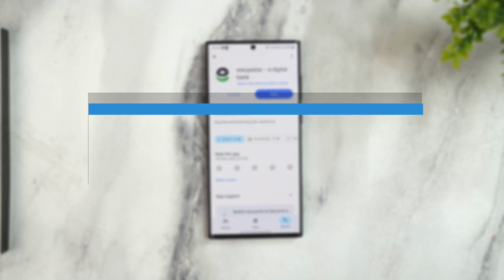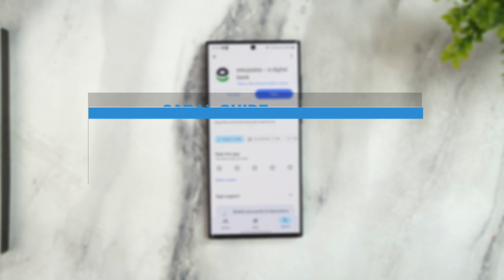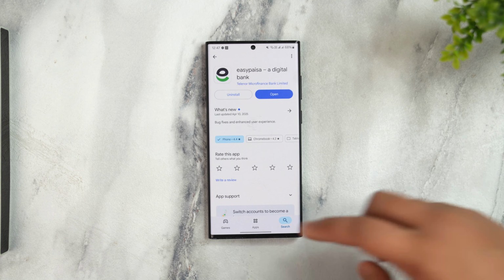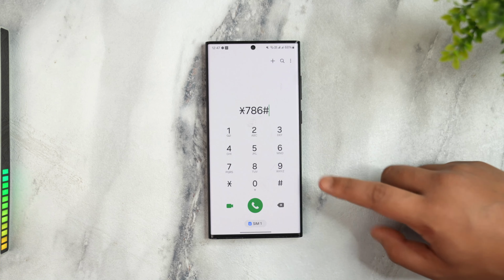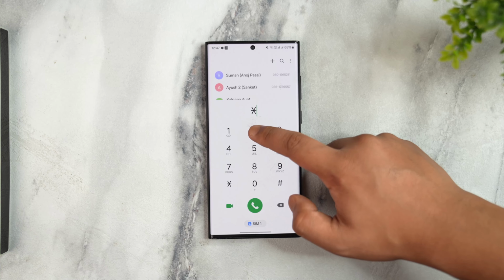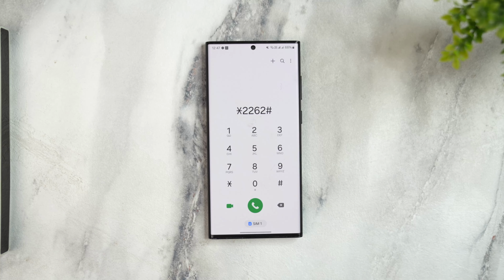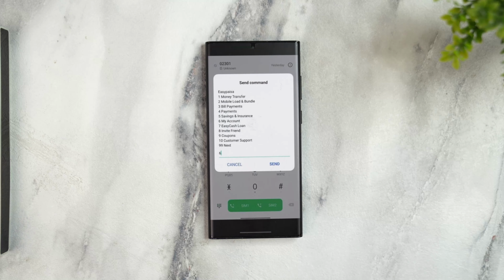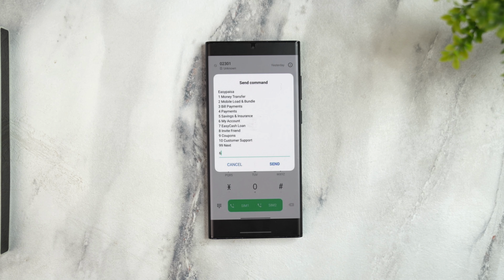How to Use EasyPaisa Without App !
Using Easypaisa without the mobile app is entirely possible and very convenient, especially for users who have feature phones or limited access to mobile data. Easypaisa offers full functionality through USSD codes, allowing you to manage your account, send money, pay bills, and check your balance directly from your phone’s dialer, without needing an internet connection.

The USSD code you use depends on your mobile network. For Telenor users, the official Easypaisa code is *786#. For users on Zong, Jazz, or Ufone, the correct code is *2262#. Simply open your dialer, enter the appropriate code, and press the call button.

Once the code is dialed, a text-based menu will appear on your screen. From here, you can navigate different options such as 'Send Money', 'Pay Bills', 'Buy Mobile Load', 'Check Balance', and more. You will also be able to change your PIN, check your account activity, and access customer support directly through the menu options.

To perform any action like sending money or paying a bill, you’ll need to input relevant details such as recipient number, amount, and your 5-digit PIN to authorize the transaction. This method is not only easy but also secure, as it does not require internet access and uses your registered CNIC and PIN to confirm each transaction.

USSD access is particularly helpful for people living in rural areas, older users, or those who prefer not to use smartphone apps. It ensures that Easypaisa’s core financial services are available to everyone, regardless of device type.

Timestamps:
0:00 Introduction
0:08 Telenor: Dial *786#
0:22 Zong, Jazz, Ufone: Dial *2262#
0:35 Menu options and services available
0:49 Conclusion